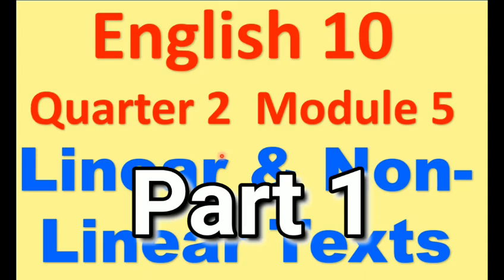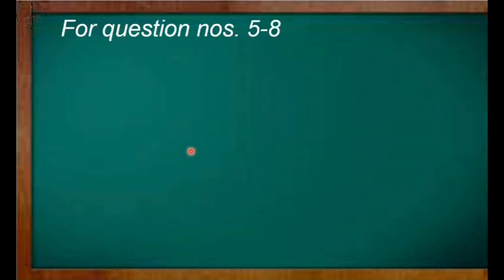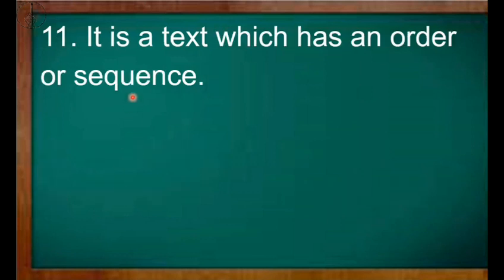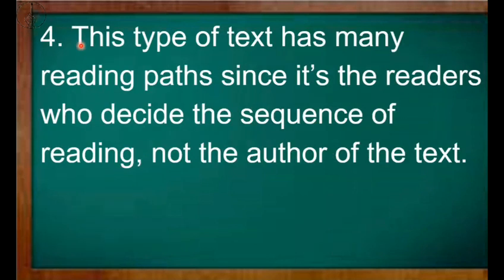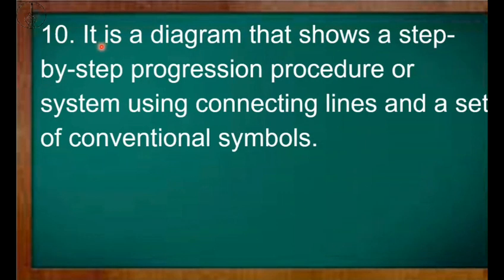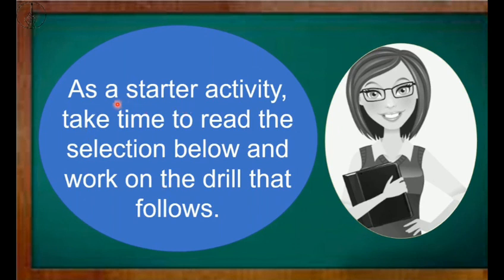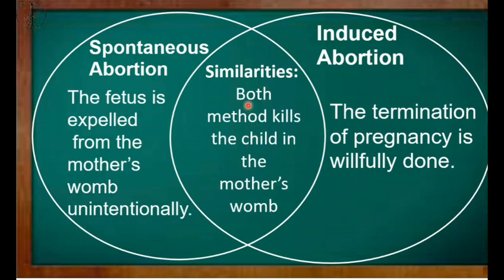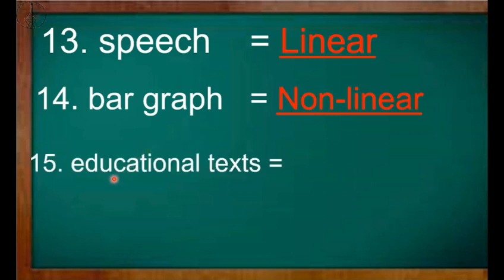LINEAR AND NON - LINEAR TEXT English 10 Quarter 2 Module 5 Part 2 (PAPANO MATOTONG MAG-ENGLISH)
This video explains in details the lesson in English 10 quarter 2 module 5 entitled LINEAR  AND  NON - LINEAR  TEXT  based on English  10 Quarter 2 Module 5 Part 2 (PAPANO MATOTONG MAG-ENGLISH).
The purpose of this video is to help students understand their lesson in English.

Other related topics:
linear and non linear text
activities for linear and non-linear text
example of linear and non linear text
similarities of linear and non linear text
explain the following illustration using linear and non linear text
similarities and differences of linear and non linear text
what are the difference between linear and non linear text
below are examples of linear and non linear text
what are the examples of linear and non linear text
linear text and non linear text similarities and differences
distinguish between linear and non linear text
detailed lesson plan for linear and non linear text
english quarter 2 module 7 linear and non-linear text
lesson plan for linear and non linear text
examples for linear and nonlinear text
what is the difference between linear and non-linear text
read the given linear text and transcode it to non-linear
what have you learned in linear and non linear text
how do linear and nonlinear text help students
how to transcode linear to non-linear text and vice versa
what have you observed with the non-linear and linear text